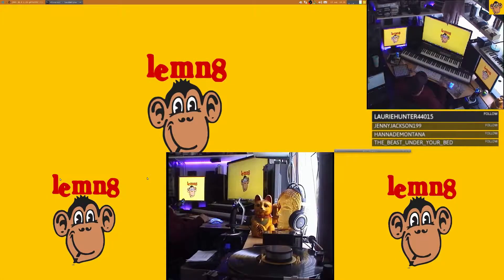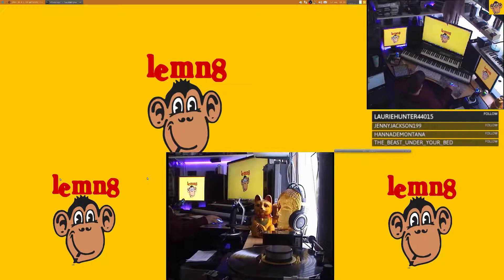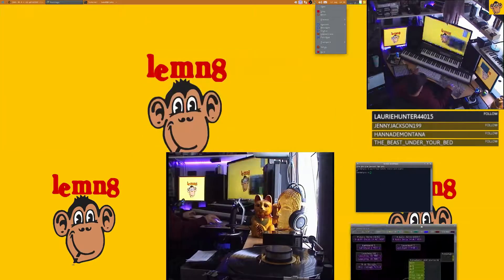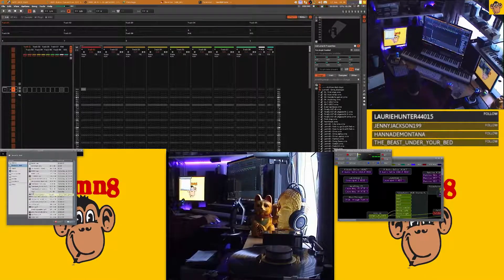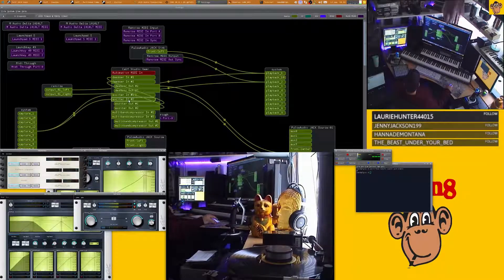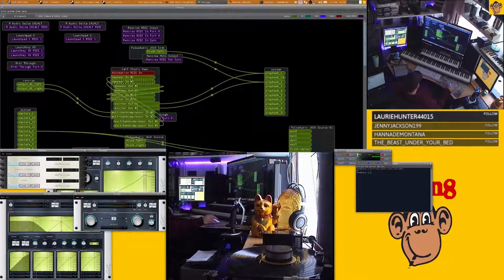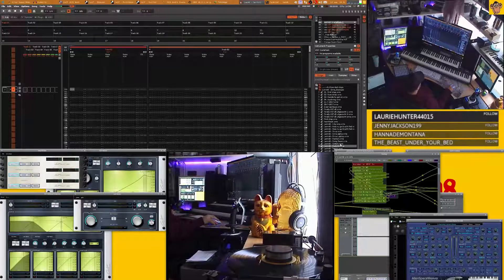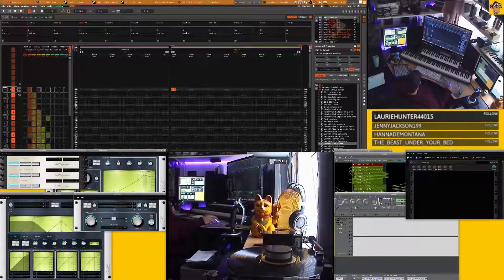How i use Renoise Jack on linux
Many questions about how i hook things up. Well i thought maybe a first vlog for me. A little HOWTO for you guys... Itś my first and when nervous you forget allot of stuff to add. So ask in the comments below.